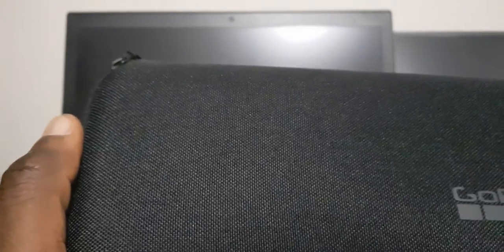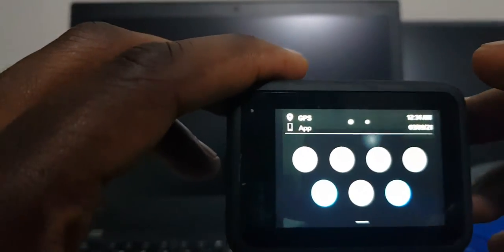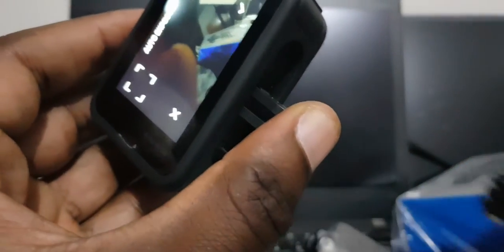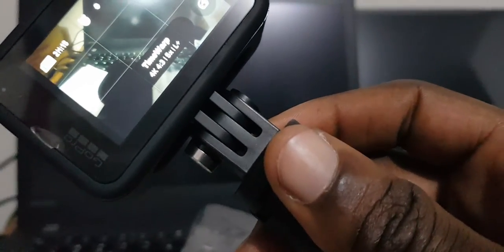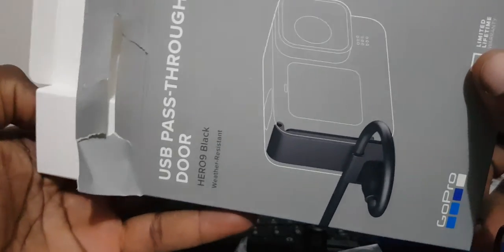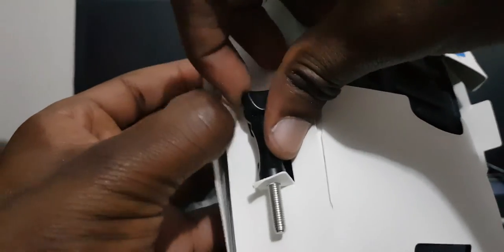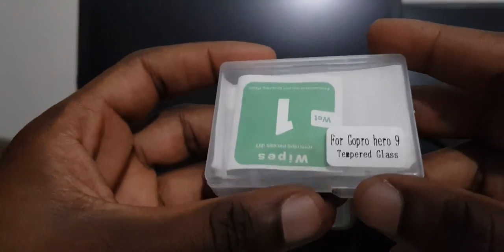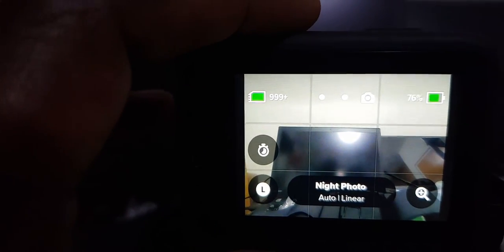GoPro Hero 9 Black review - including official accessories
I recently purchased my GoPro Hero 9 Black directly from GoPro's website during their bundled deal which includes the mini tripod (AKA Shorty) and a 1-year subscription to their cloud hosting service.  After the purchase, I worked out the financial cost in my head compared to purchasing the camera by itself and realized that GoPro most likely did it this way to ensure that the consumer kept using the product.  My experience with the unit has been good for personal amusement and capturing various activities that naturally occur on a daily basis.  The cloud service does work as advertised but requires a good internet connection when it relates to both 4K and 5K content.  I have no monitor to even playback the 5K content I record, but I keep recording just the same for later cropping in post-processing.  The Hypersmooth feature and Horizon leveling were the real selling point for this camera in my opinion.  The battery life is good for what it does in good quality.  The cons for this camera are that isn't a replacement for a traditional digital camera in low-light conditions, and the touch screen can sometimes be unresponsive.

Here is the operator's manual for the GoPro Hero 9 Black